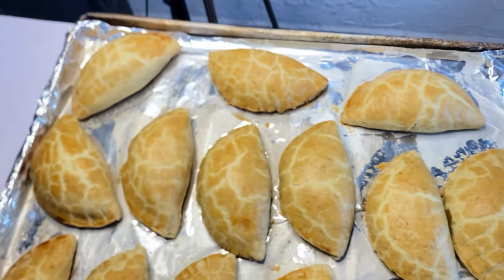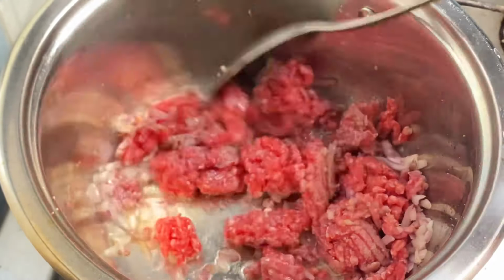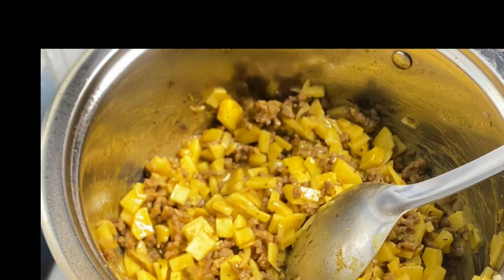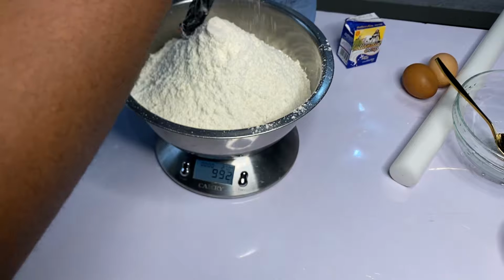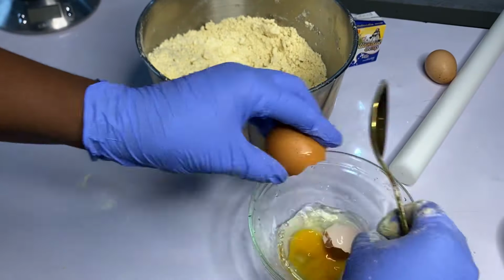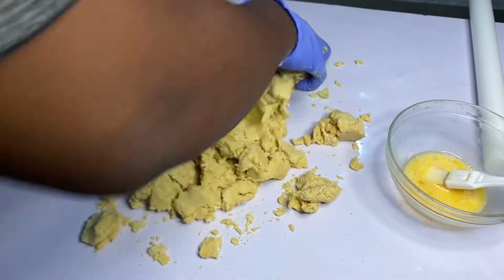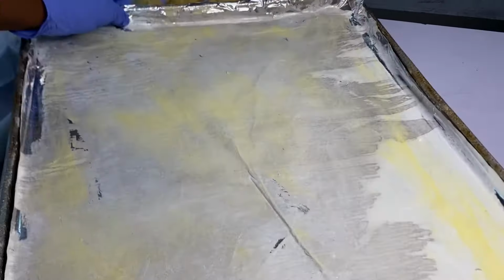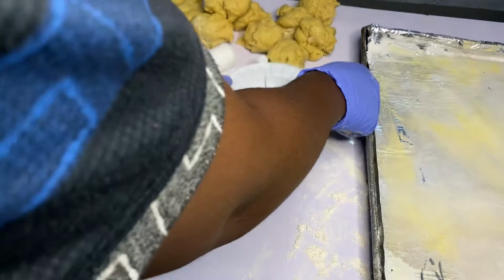How To Make Nigeria Meat Pie/ Richest Meat Pie Ever / Beginners Friendly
Family Meat pies from A To Z